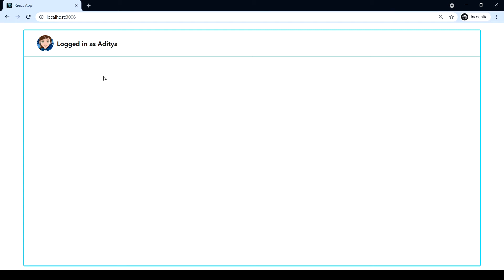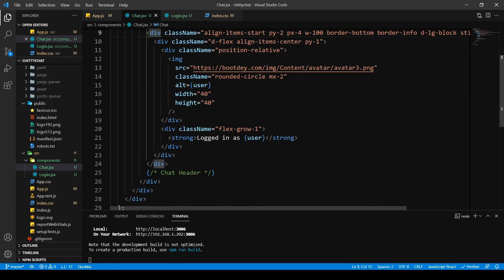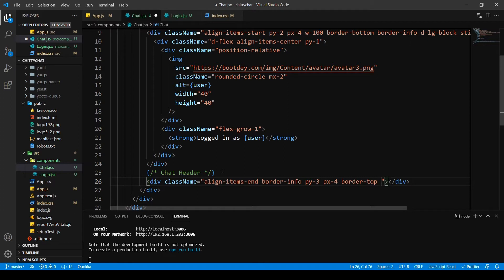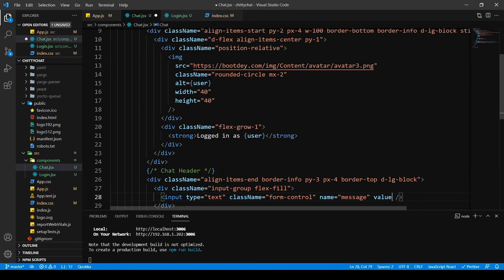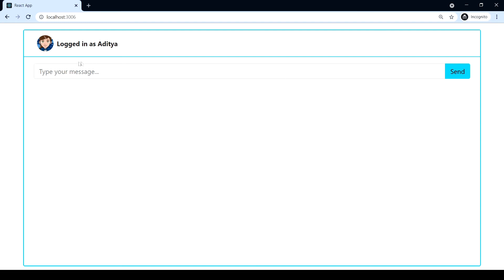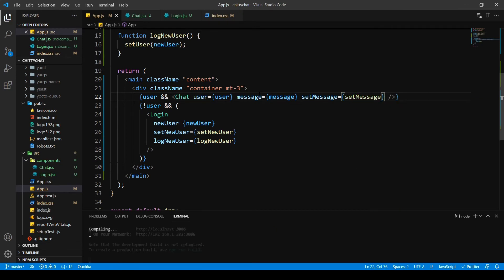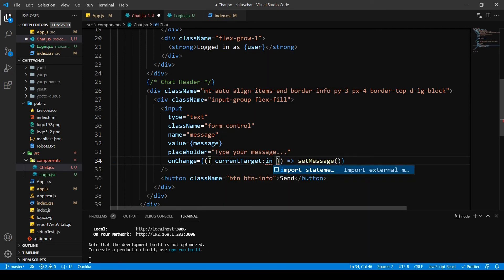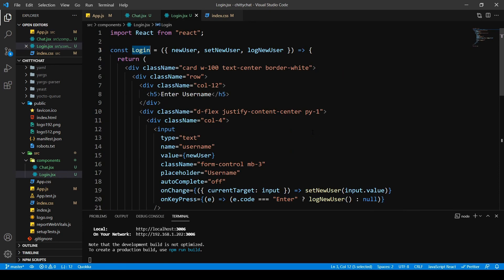Designing Input Component | Basic Chat Application Using ReactJs & Socket.io | Part 8